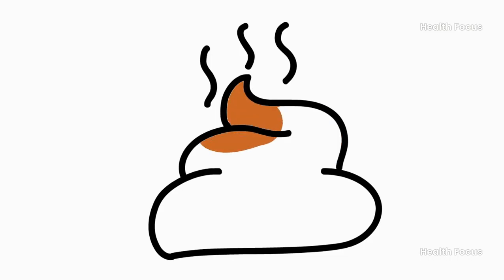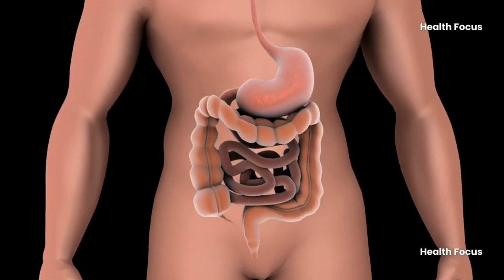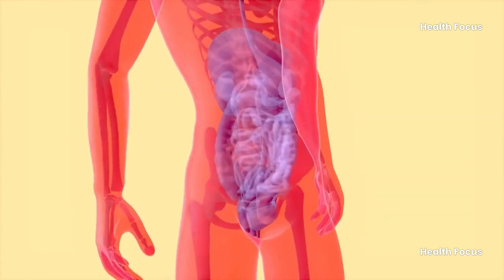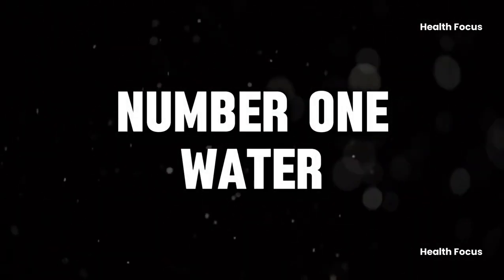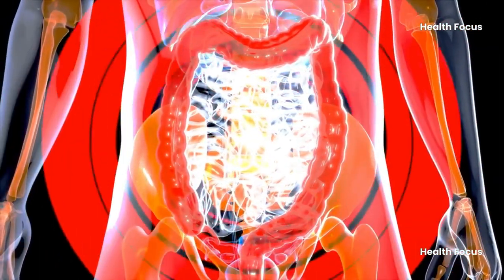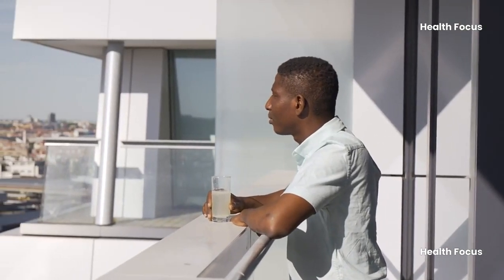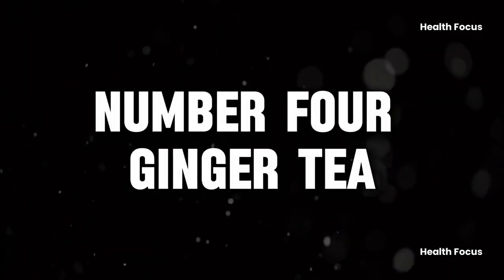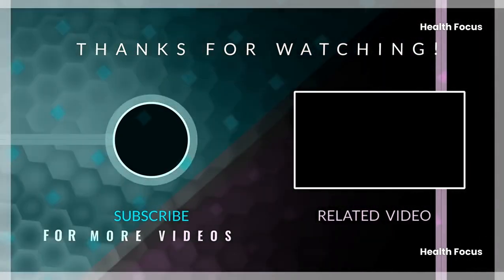The Fastest Way To Relieve Constipation At Home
➡ Transform your body and health with a personalized KetoDiet! Click now to get started on your journey towards a healthier you

Welcome back, viewers! The fastest way to relieve constipation is at home.

Defecation is essential for maintaining health, and many people pass three or more bowel movements per week. Constipation occurs when fecal matter hardens in the colon, making it difficult to have bowel movements. Healthy stool consistency should be soft to firm, long, and tubular in shape. Constipation is a common problem, especially for those taking certain medications or pregnant. Addressing this issue is crucial, as it is uncomfortable and often unavoidable.
📖Table of contents
0:00 Intro
0:54 Constipation symptoms
1:20 Fastest home remedies for constipation
1:37 water
1:55 lemon juice
2:16 coffee
2:35 ginger tea
2:49 Conclusion (Like & Subscribe)